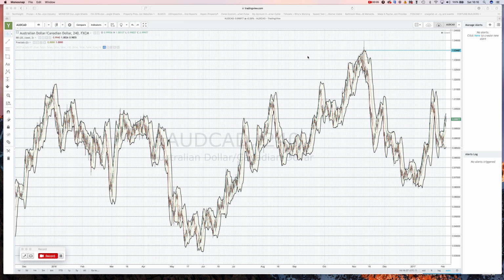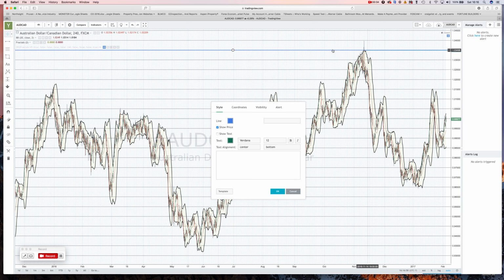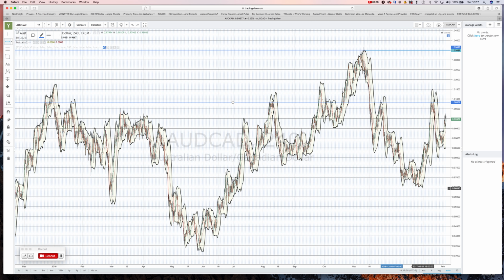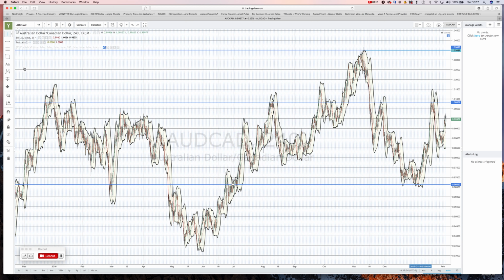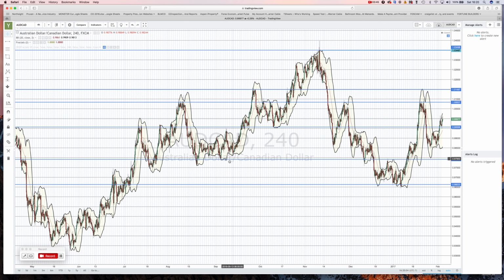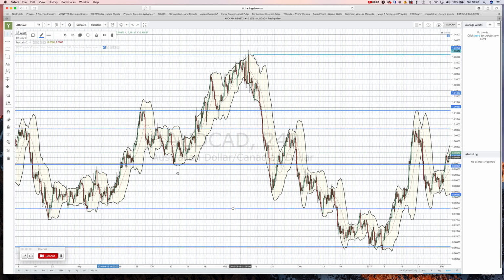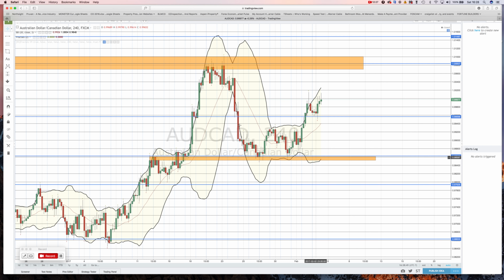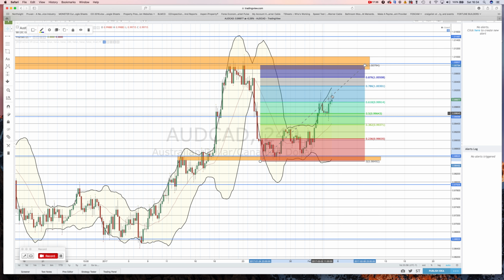Phoenix FXC - Understanding the Setup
Learn how to understand a chart markup/setup from the viewpoint of Jason Lemmon!